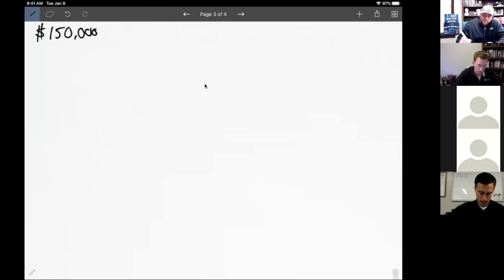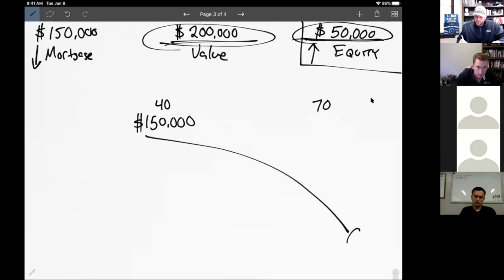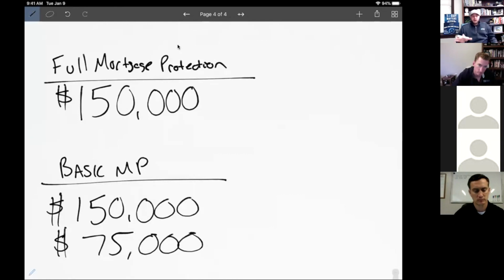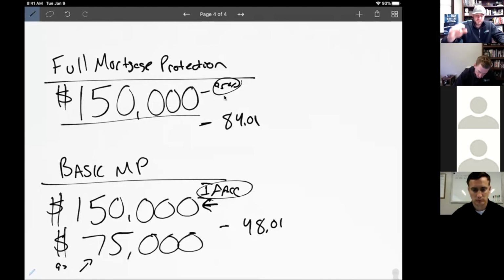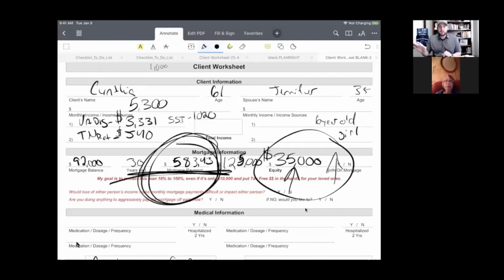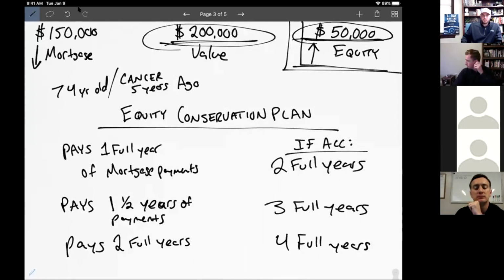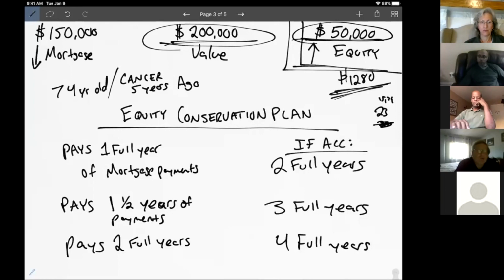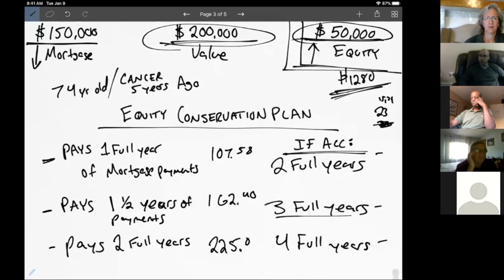Step 5 "Draw it out" TRAIL TO THE SALE Mortgage Protection Sales Training series (LIVE TEAM CALL)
Update: Now hiring Nationally!  Have a team member reach out to see if availabilities in your area-

STEP 5  "DRAW IT OUT" . Mortgage Protection websales training W/ special guest appearance Christian Pounder who finished up last month with $50,000AP in PERSONAL applications!
         Join us as we dive into How to Present options to the client to close the deal!

 PTPgroups.info